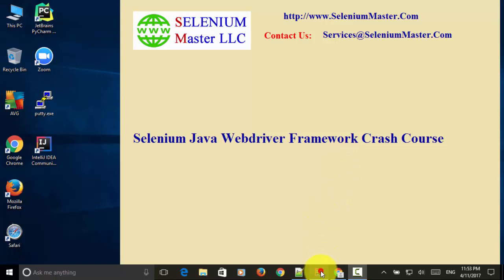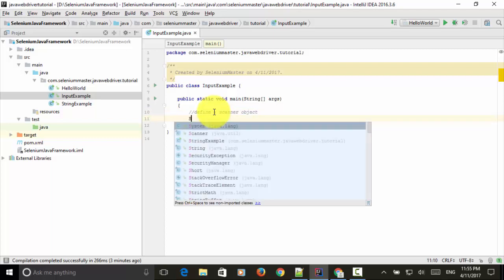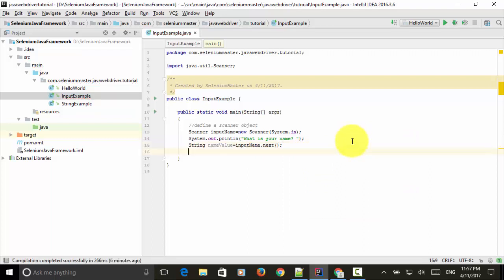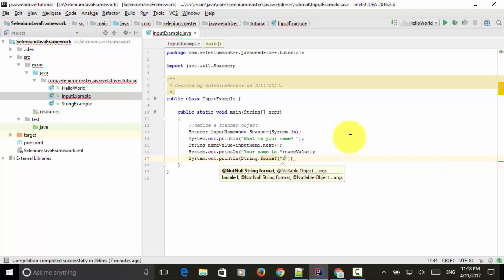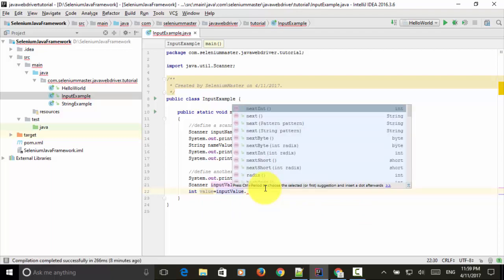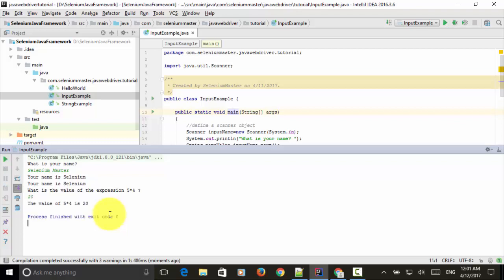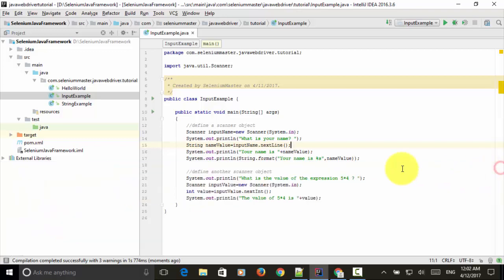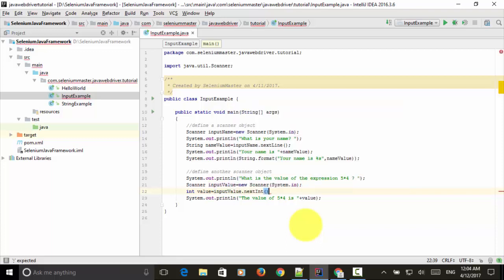Selenium Java Webdriver - Read Input From the Console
This lesson teaches you how to read inputs from the console in Java programming language.